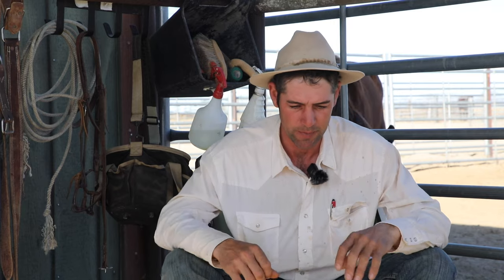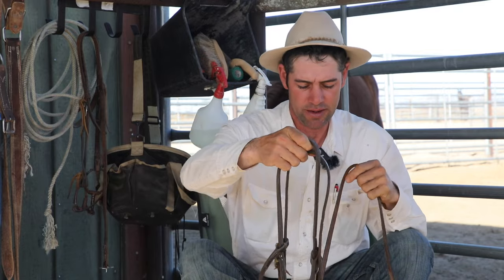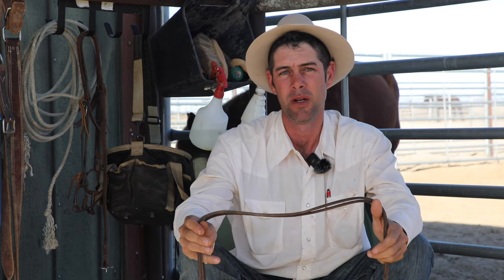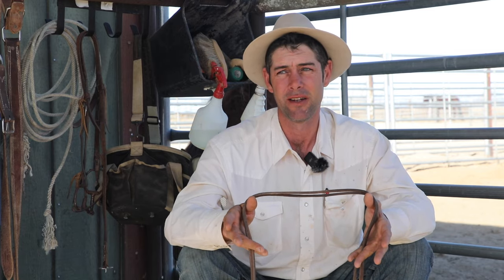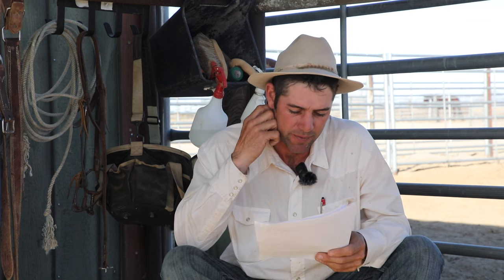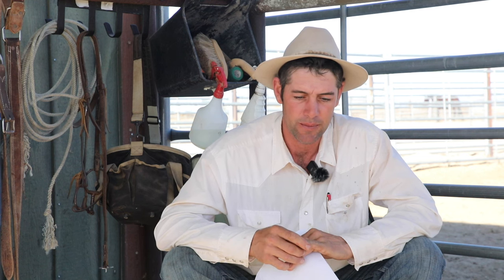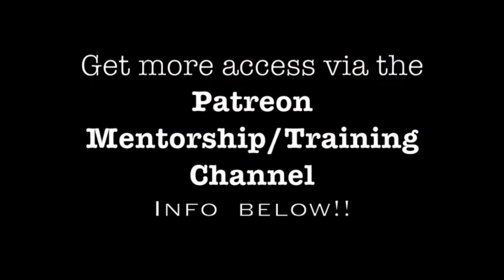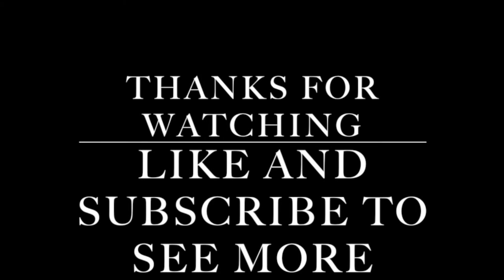Horses that Pull Back: Weighted Leather Reins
Join us!

Stand Alone Feed TM Check them out Champions Stand Alone Rogue Cinch Co and Rogue Photography